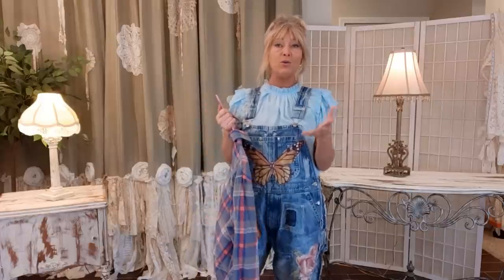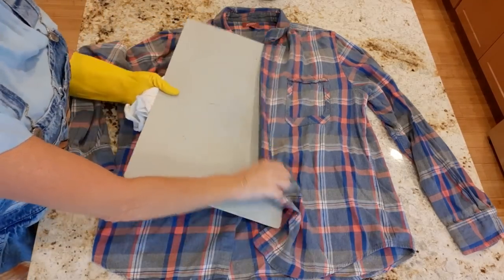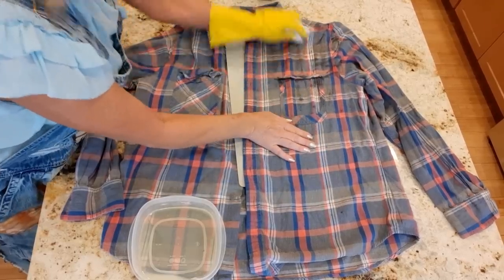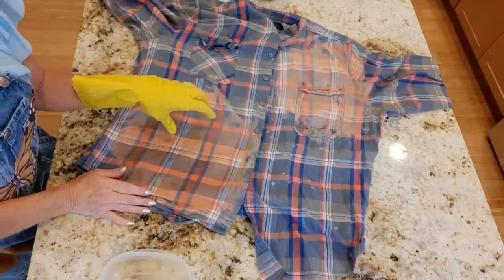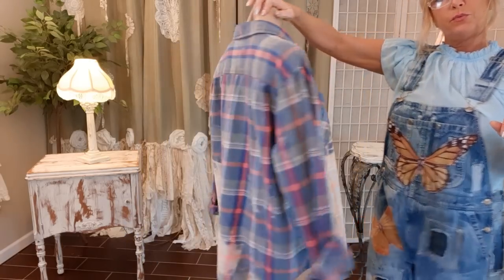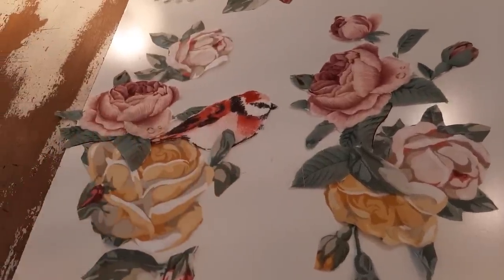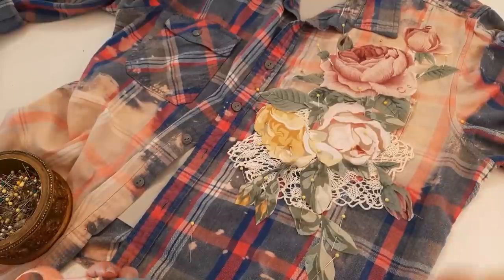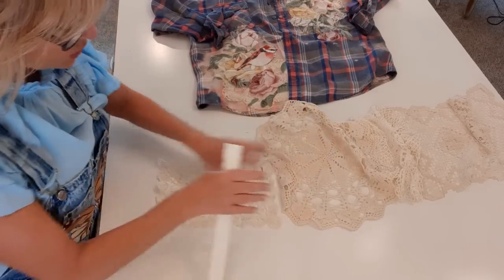How to Upcycle an Old Flannel Shirt with Bleach , Appliques and Lace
This is an upcycling DIY video on how to turn a boring flannel shirt into an artsy tunic.  In this episode, we take a thrifted flannel shirt and strategically bleach certain areas, where we will add appliques.  We then sew lovely flower and whimsical bird appliques, that were cut from thrifted curtains, bed skirts and pillows.  The icing on the cake is a romantic row of vintage lace and crochet that borders the bottom edge of the shirt, making it a trendy and flattering tunic length.  This would be a fun project if you want to jazz up your wardrobe, or a wonderful piece to make and sell.  Enjoy!

* AMAZON LINK TO BLUE SHIRT I'M WEARING (WARNING: IT IS VERY THIN)

*  LINKS TO ITEMS I USE IN MY SEWING ROOM:
Tailor's chalk
Rotary cutter and mat set
Pink power electric scissors
Fiskars sewing scissors
Brother sewing machine